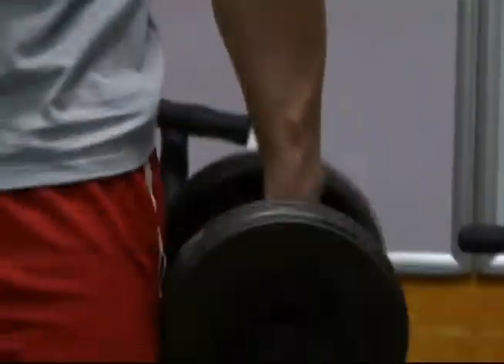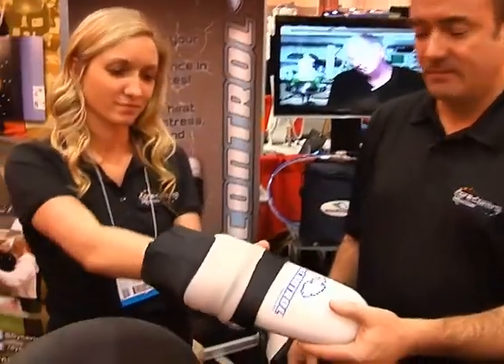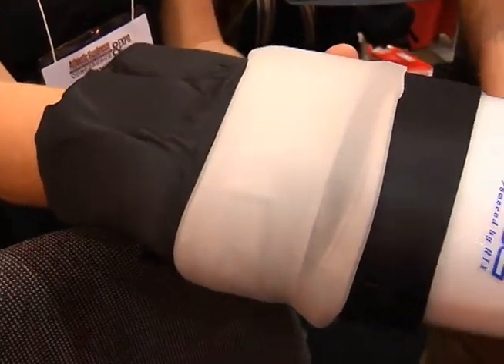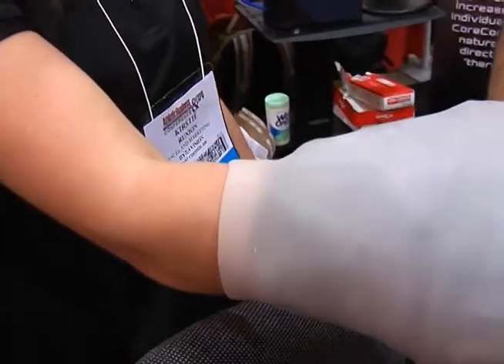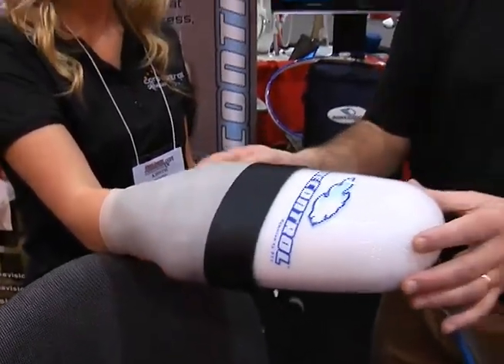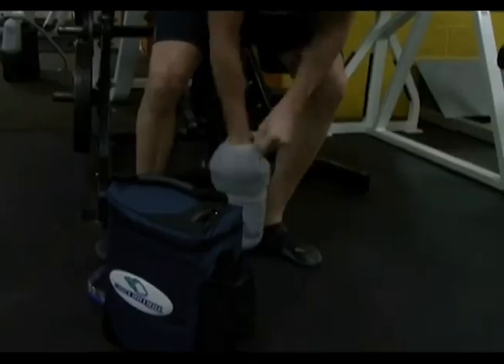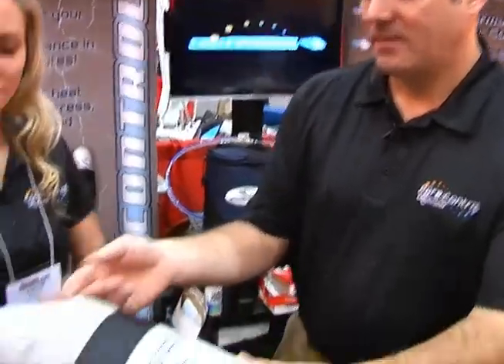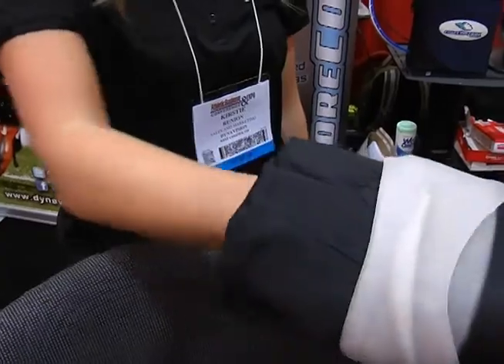CoreControl How-To-Use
The innovative new CoreControl cools and regulates the body's core temperature in minutes to give added performance benefits to any workout.